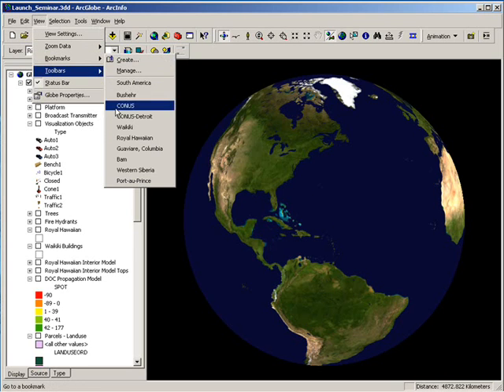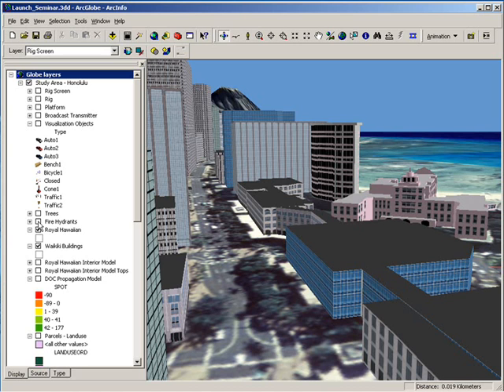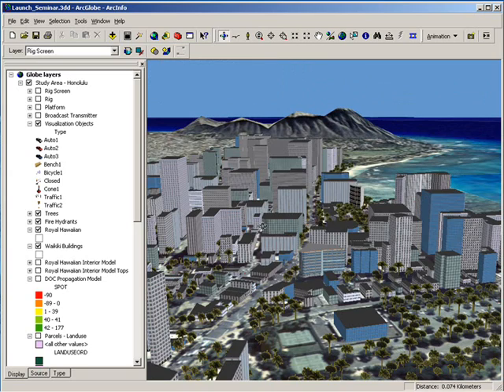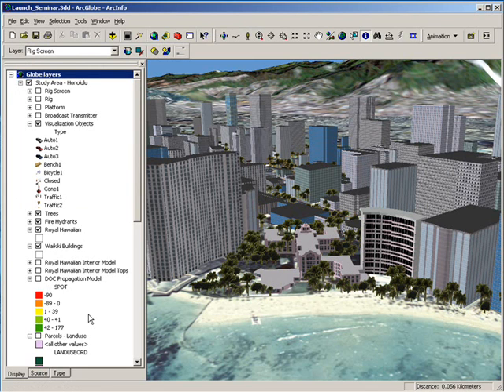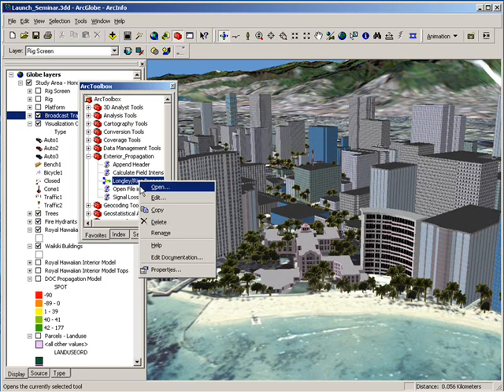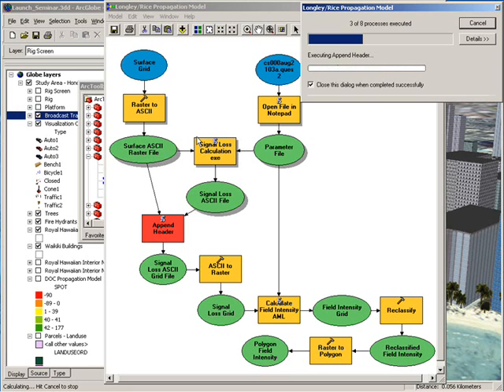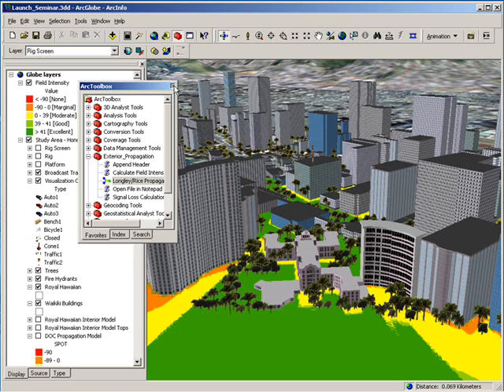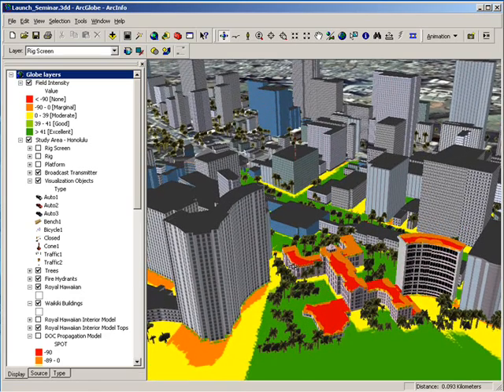ArcGIS 3D Analyst Demos ArcGlobe 3D Models v1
ArcGlobe 3D Models v1